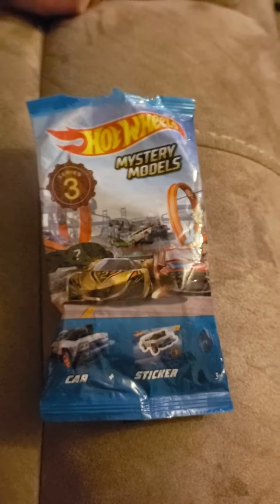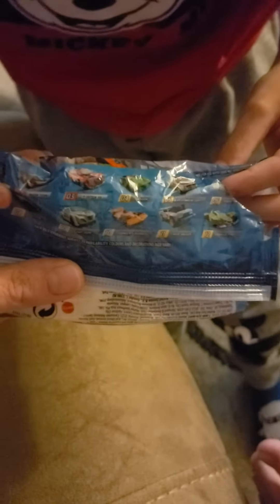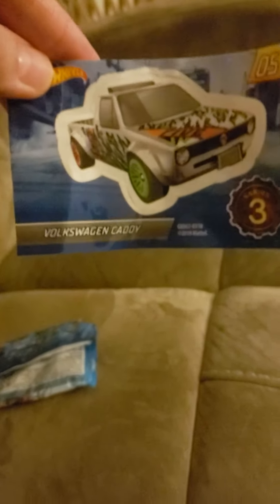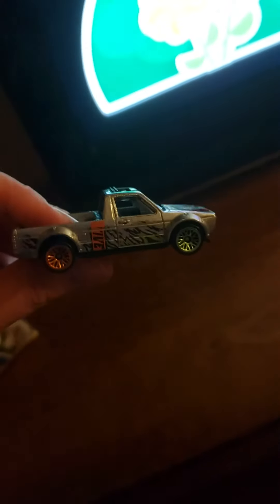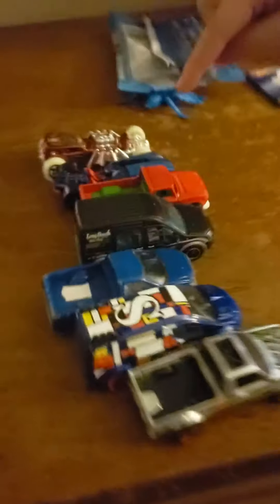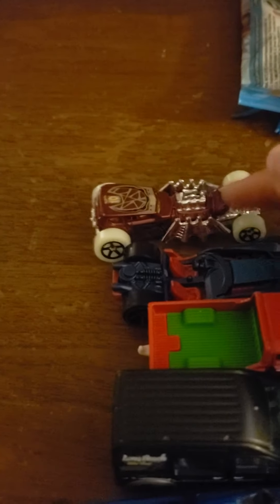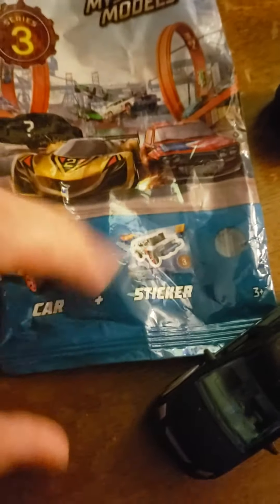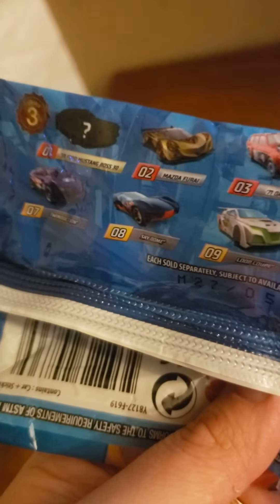Mystery Hot Wheels Series 3 TRUCK Surprise!!